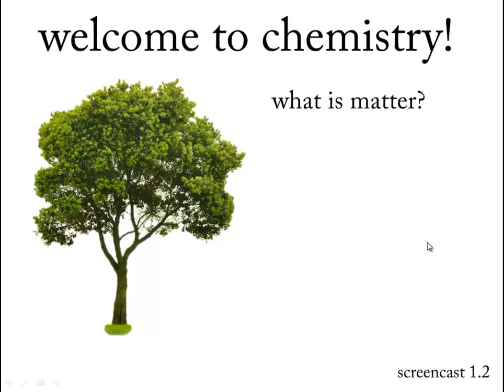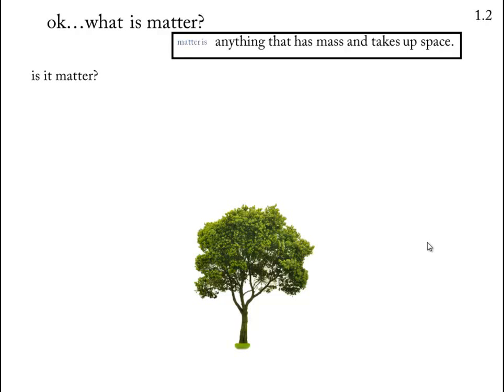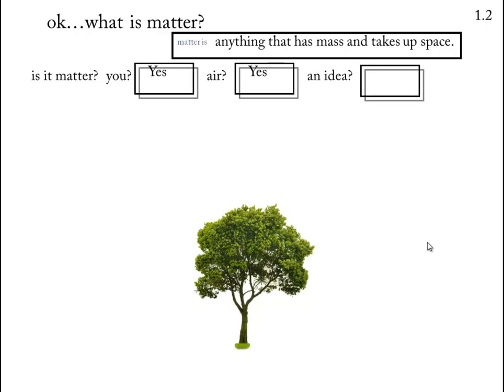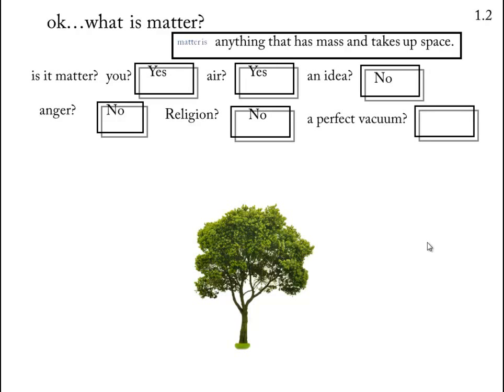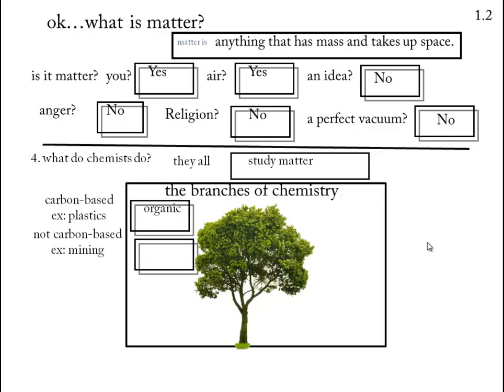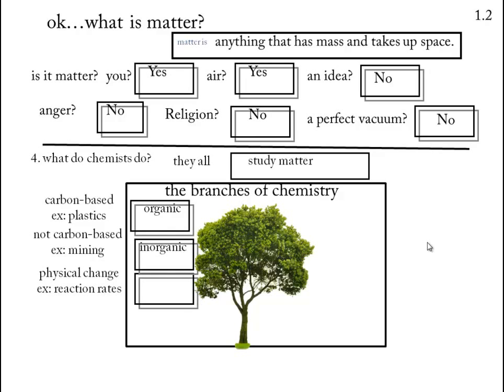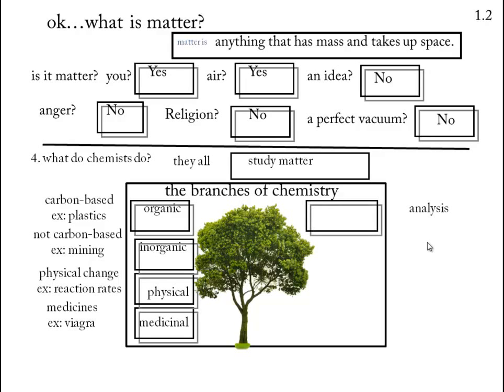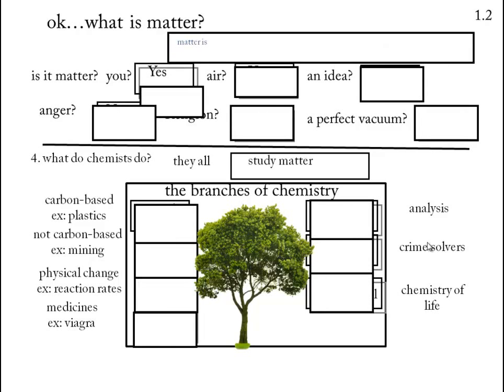1.2 matter and branches of chemistry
chemistry and matter